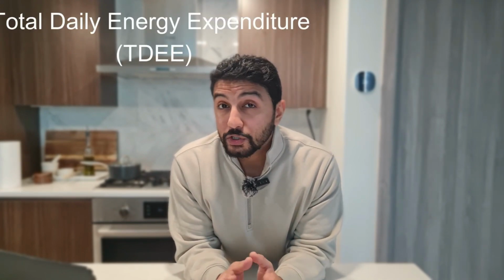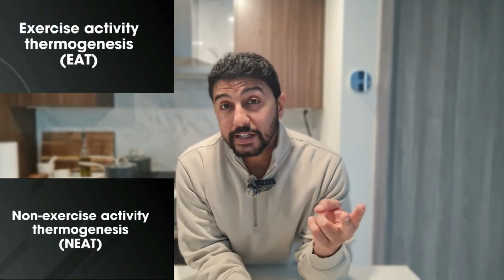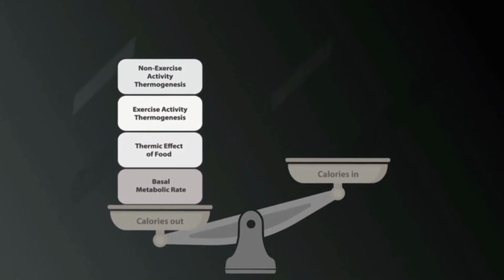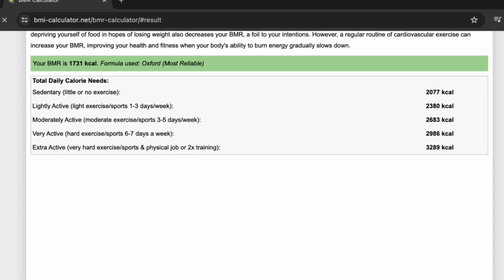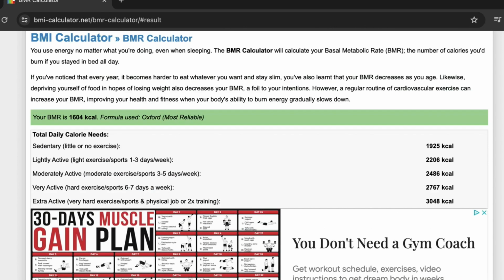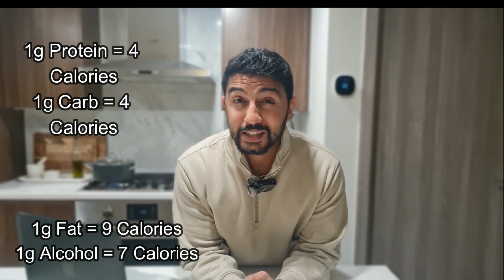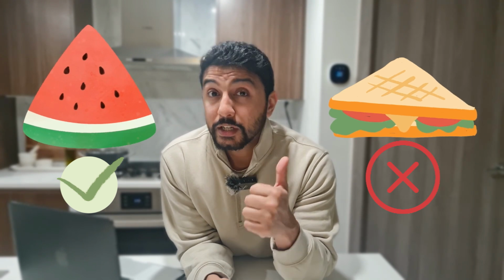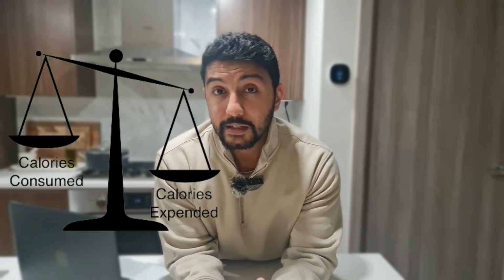Performance Nutrition 101 | Simple Nutrition For Performance and Health | Athletes Must Watch!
In this video, we discuss basic terms around nutrition (BMR, NEAT, EAT, LEA).
A guide to help athletes better understand how nutrition works to enhance performance. In this video, you'll find me talk about aesthetics and health.